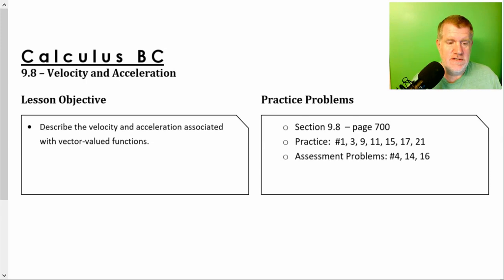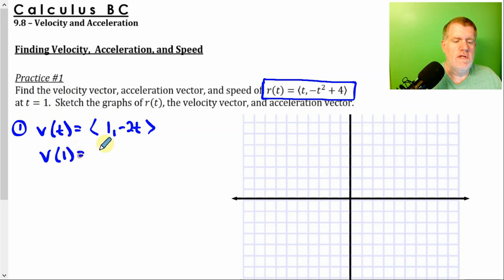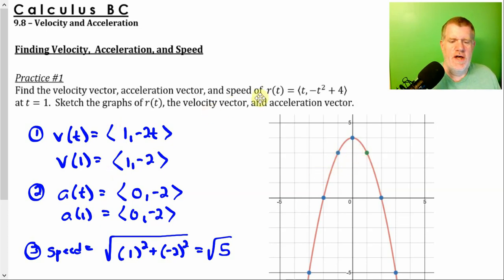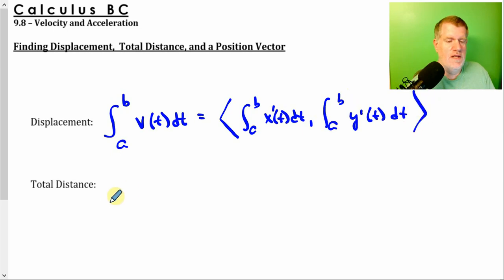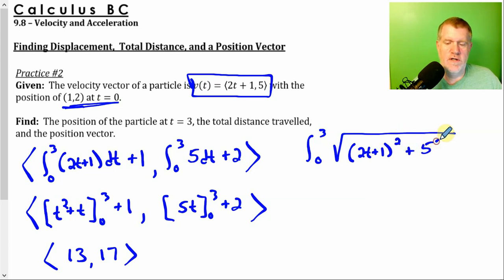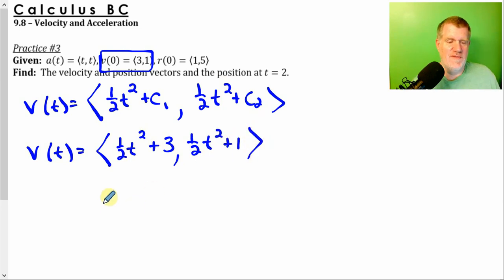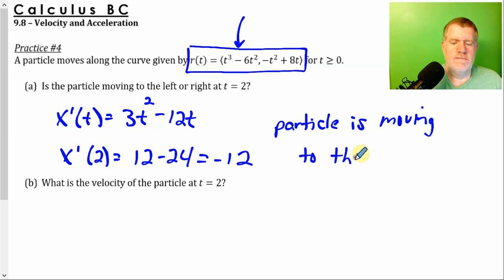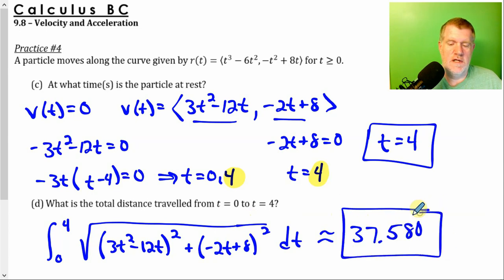#5 - Calc BC (9.8)